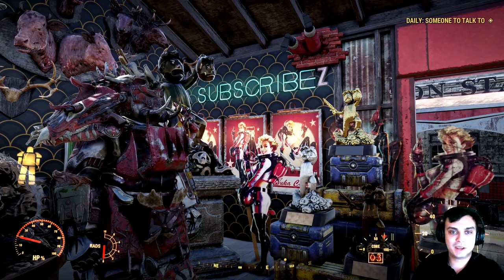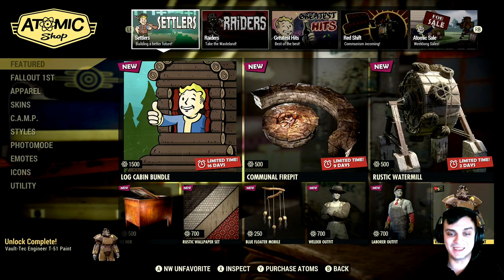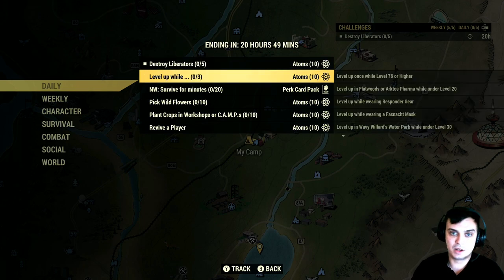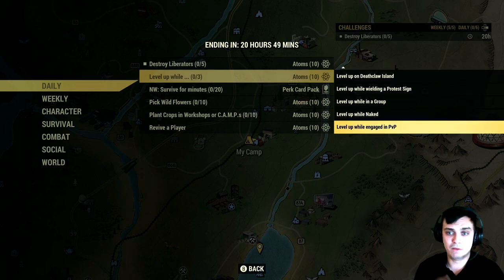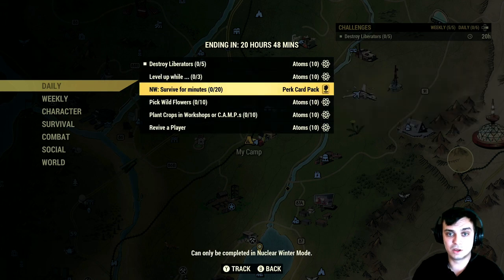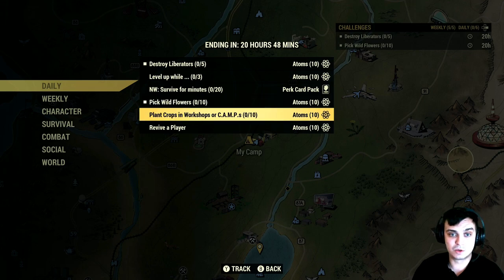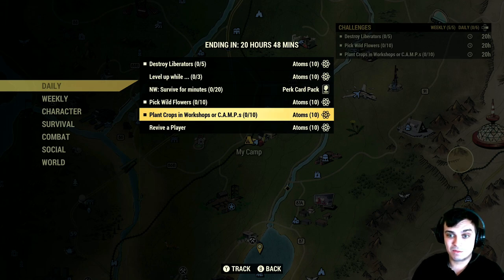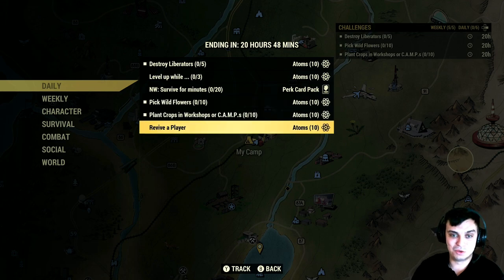Fallout 76 Atomic Shop Offers a Free Vault-Tec T-51 Power Armor Paint & Bad Daily Challenges